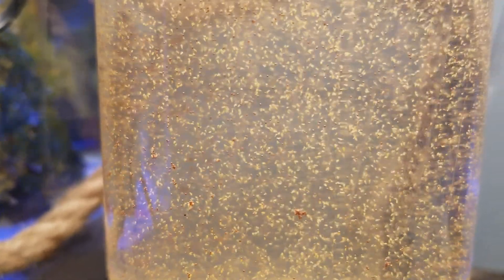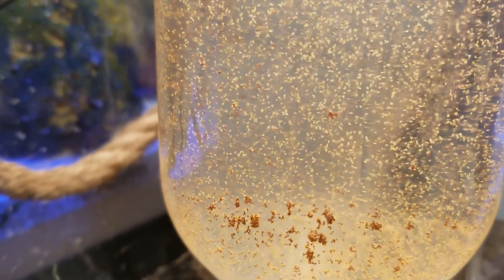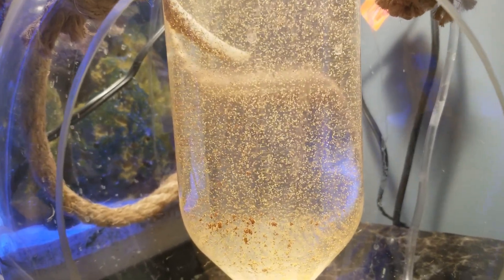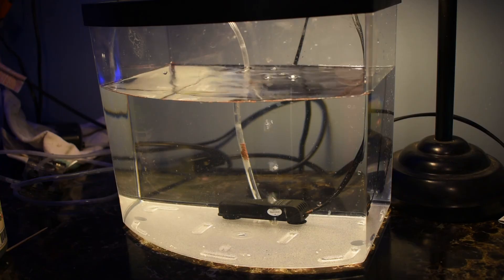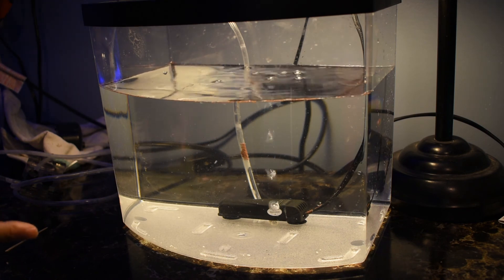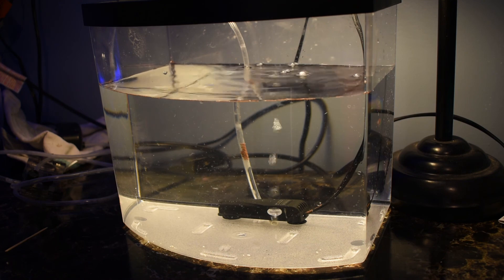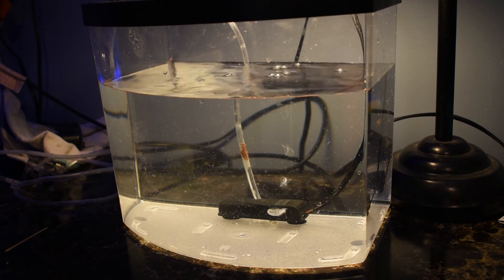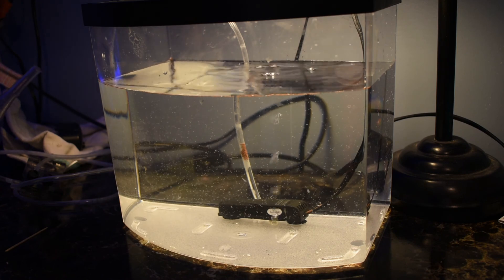Brine shrimp hatchery update plus grow out tank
Here is a little update of my brine shrimp hatchery project plus a setup of a grow out tank.